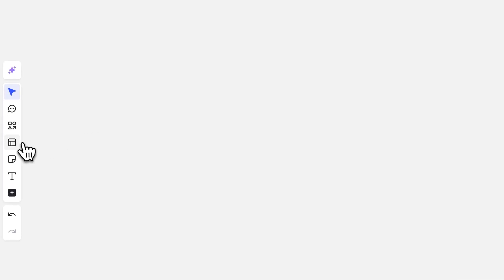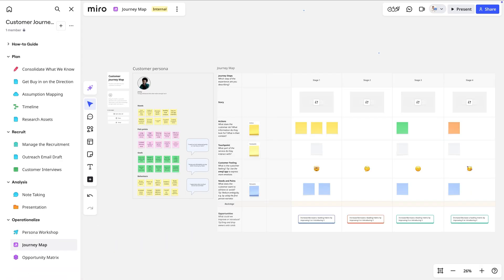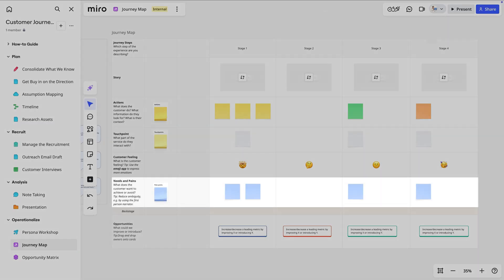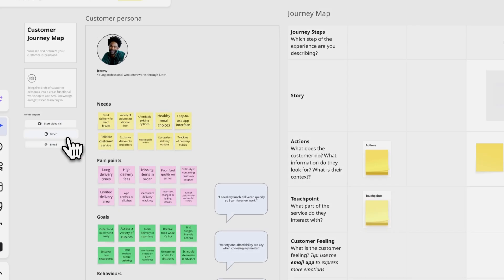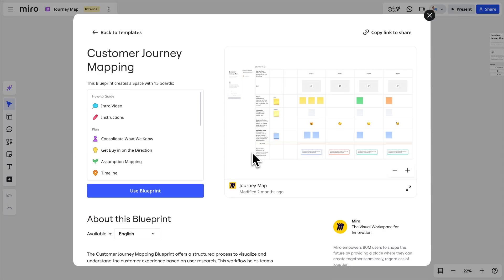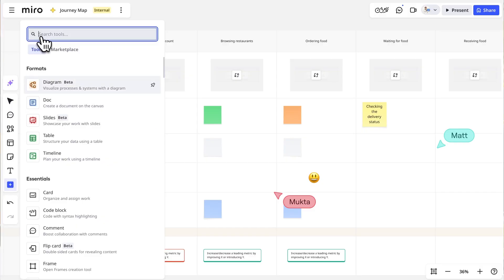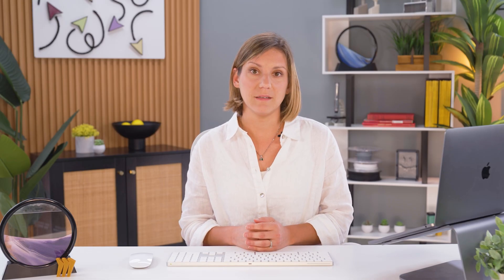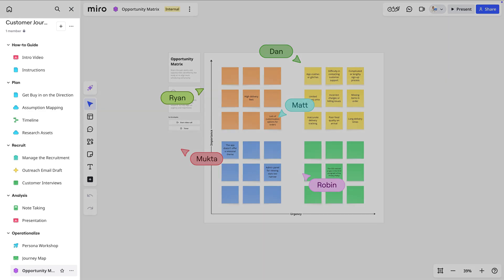Build a Customer Journey Map with your team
A customer journey map tells the story of how customers interact with a product or a service. Creating a customer journey map lets you visualize the entire customer experience and identify opportunities for improvement. In this video, we'll walk you through the process of mapping the customer journey with your team using Miro and share some tips and tricks for hosting an effective journey-mapping session in Miro.